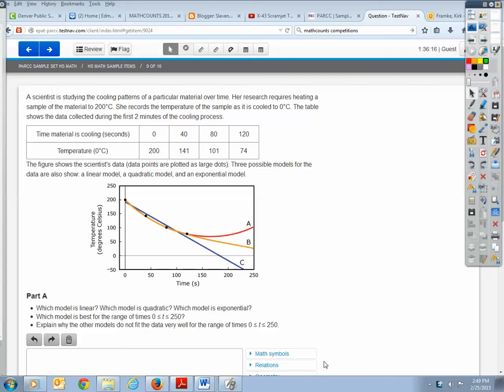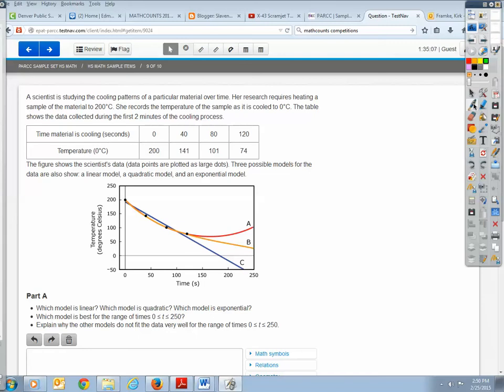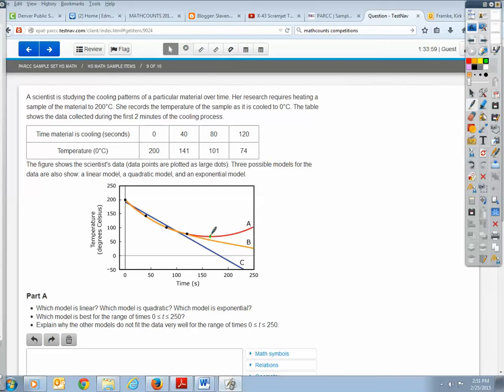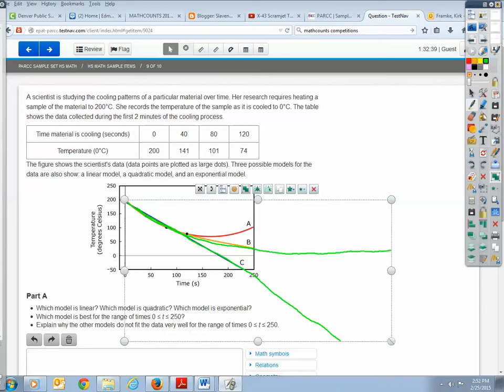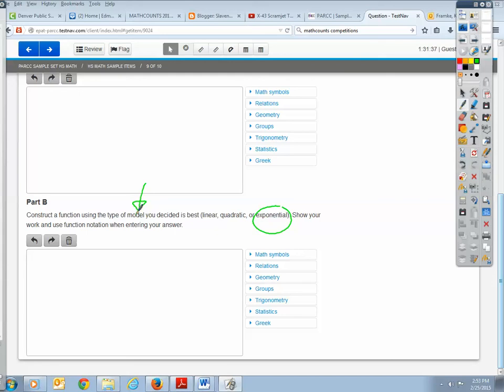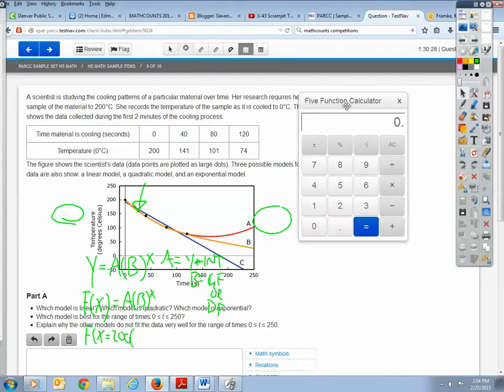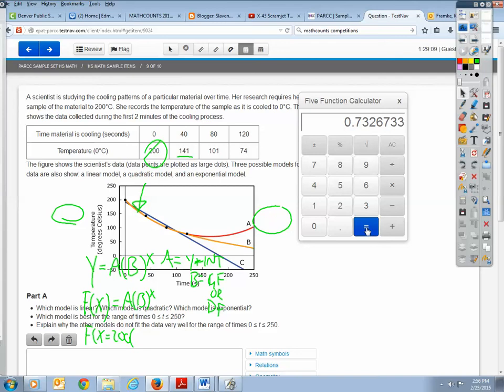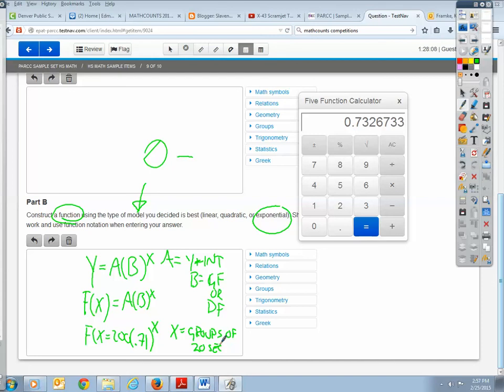PARCC Sample Item # 9 cooling liquid exponential relationship